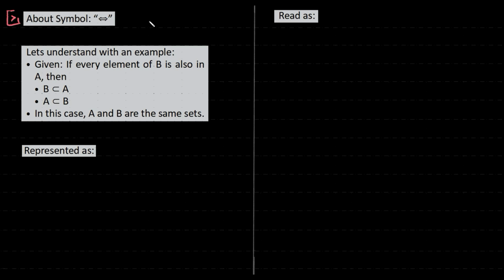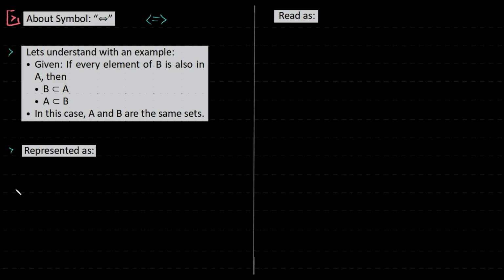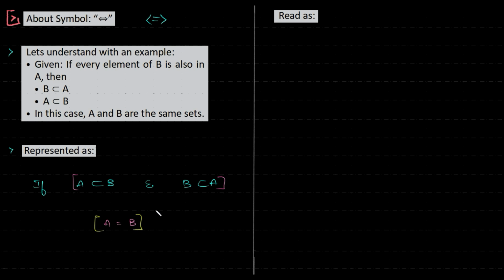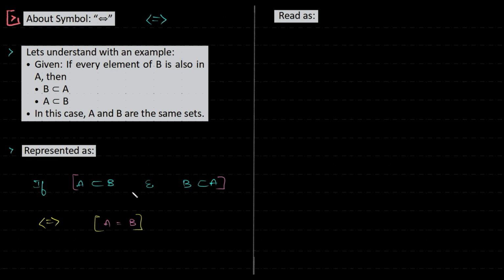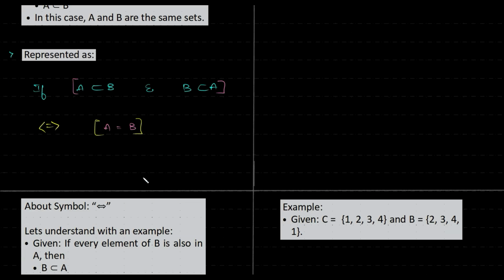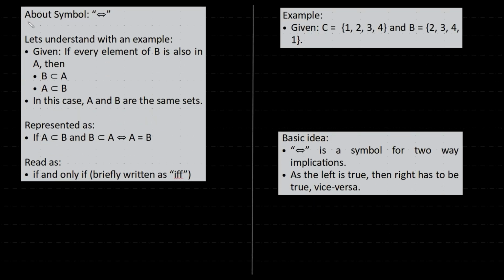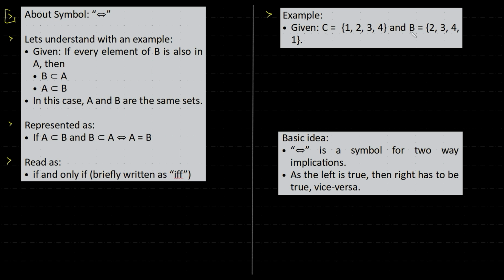1 03 D 1 About Double Implies Symbol E